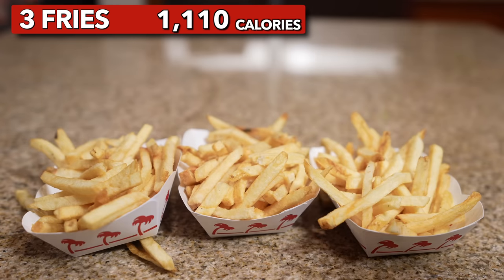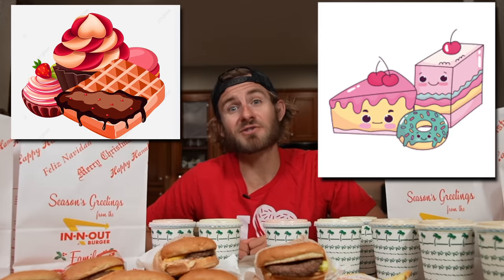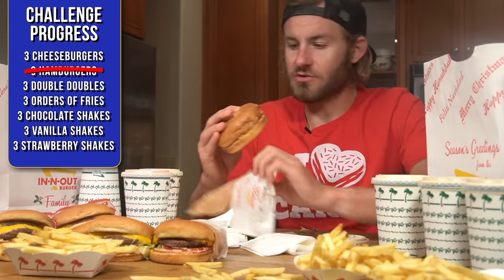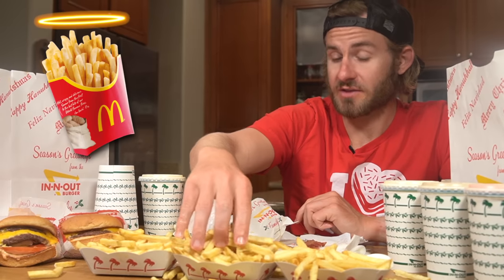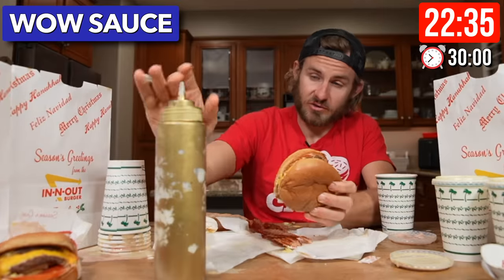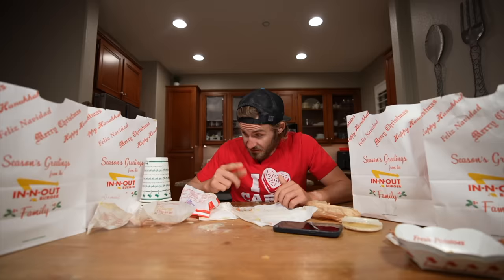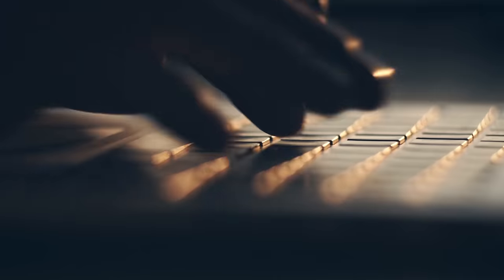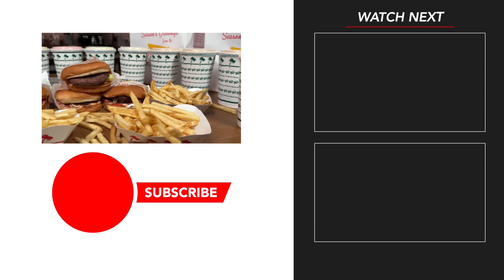The ENTIRE In N Out Menu Challenge TRIPLED!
Eating every item on the In N Out Menu is quite a challenge itself, but today I attempted that.. times THREE! With over 21 menu items, this high calorie fast food challenge was going to be quite difficult. Mainly because 50% of the calories came from the sugary milkshakes. With a 30 minute time limit, will I be able to tackle this one? Stick around to find out!

Erik’s 2nd Channel: @TheElectrics
Erik’s 3rd Channel: @ElectricTalks